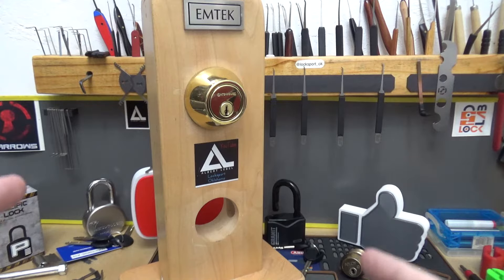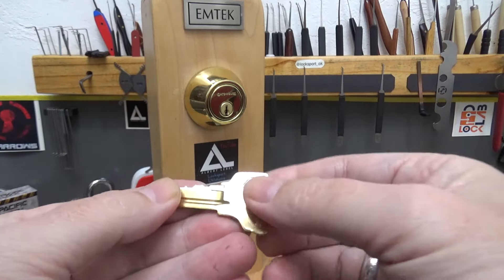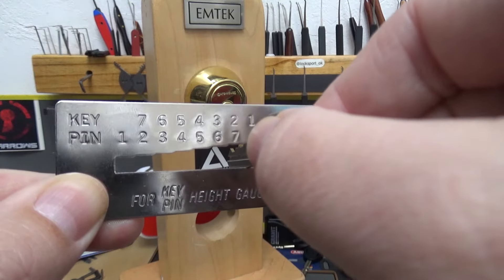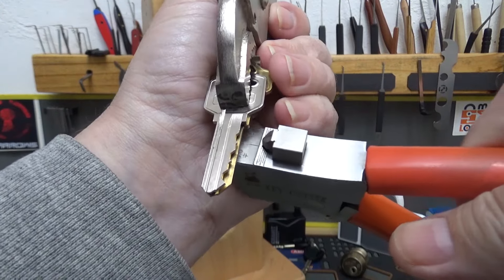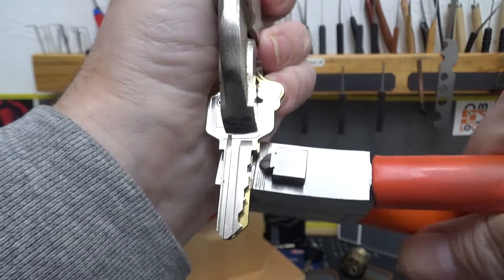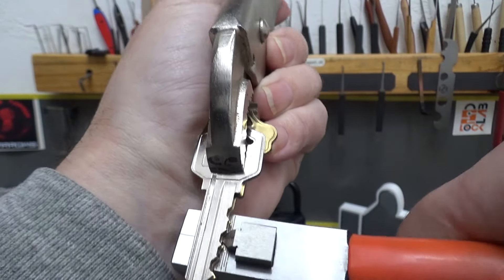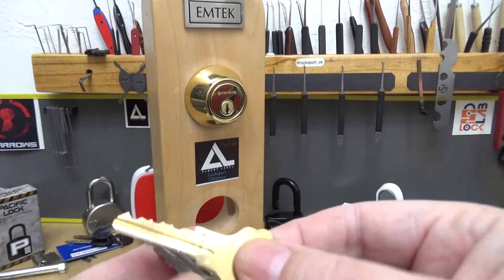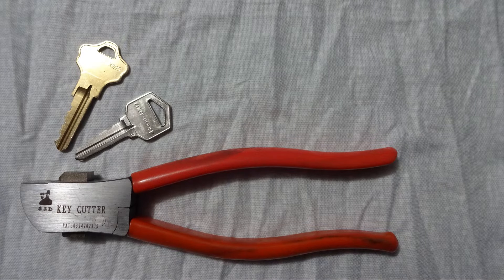#348 How to duplicate a key with the Lishi key cutter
The Lishi key cutter can be used to duplicate keys and also cut your own from blanks to pin up a lock. I recommend buying the original Lishi as others may not work so good. I have cut hundreds of keys with this tool and it shows no sign of wear at the cutter.
It truly is a great tool.